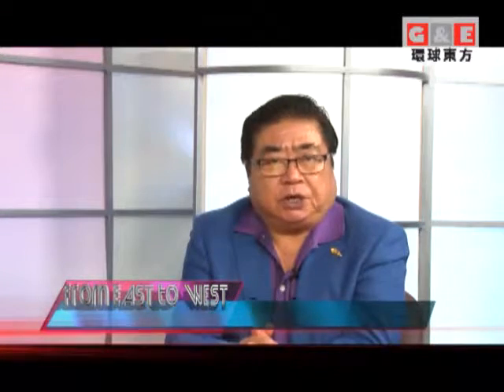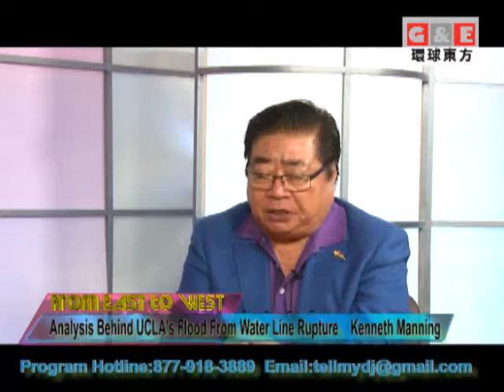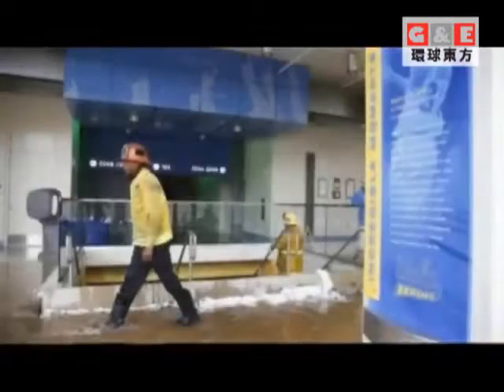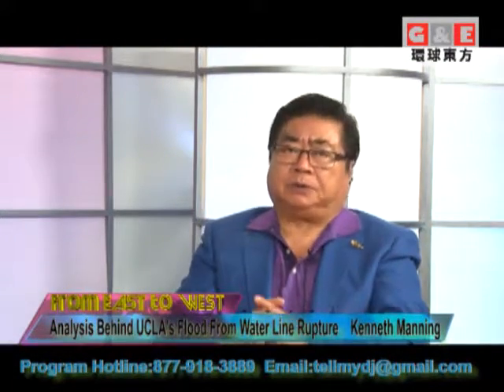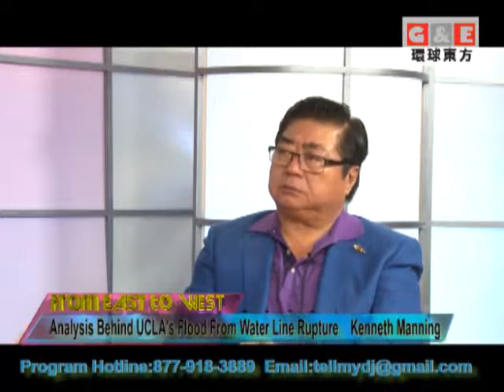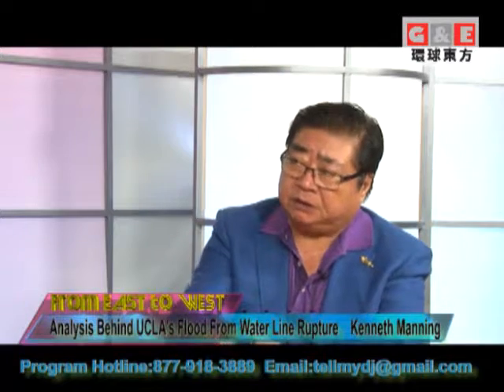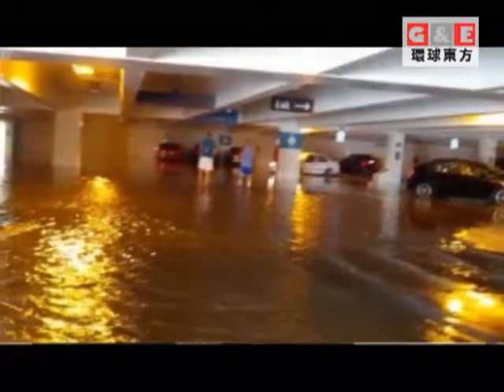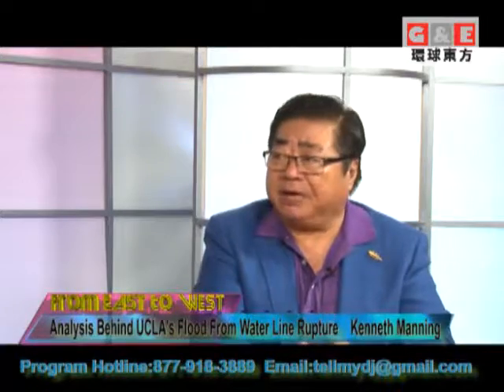Analysis Behind UCLA's Flood From Water Line Rupture| East to West G&E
Videos upload daily. G&E Studio will provide you the best shows and programs. We will bring the world to the community and bring the community to the world.